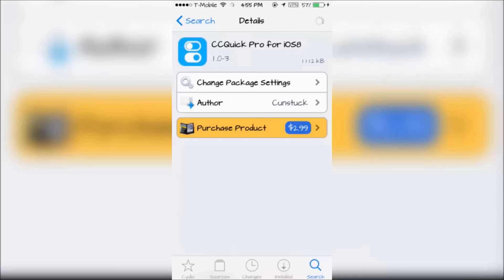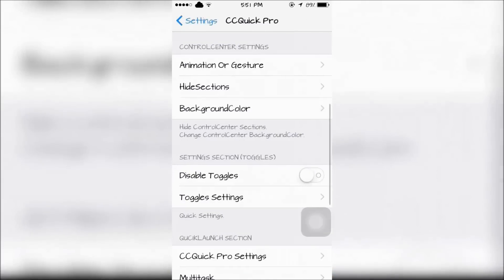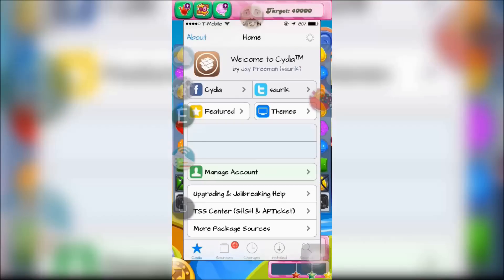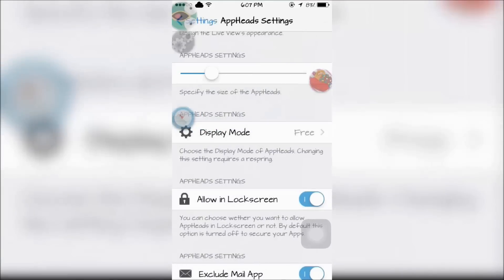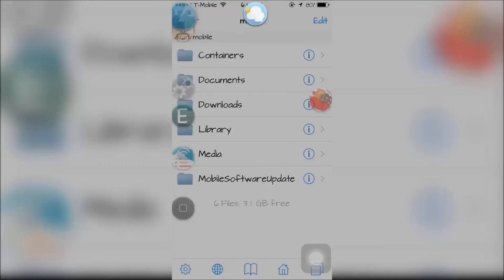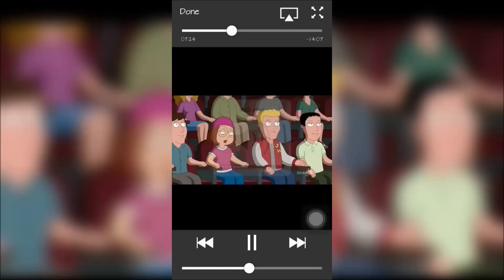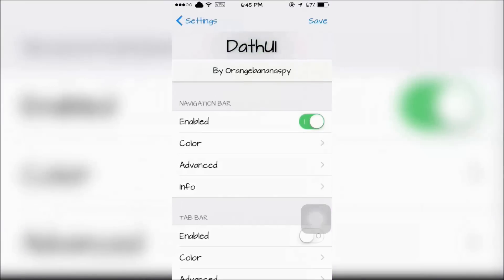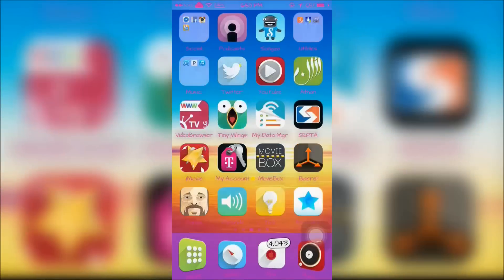Cool iOS 8 Tweaks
In this video I will show fun tweaks for iOS 8

1.  BounceNotify8- Big Boss
2.  CCQuick Pro for iOS 8- Big Boss
3.  AppHeads-- Big Boss
4.  TransparentVolume8- Big Boss
5. DathUI(iOS8)- Big Boss